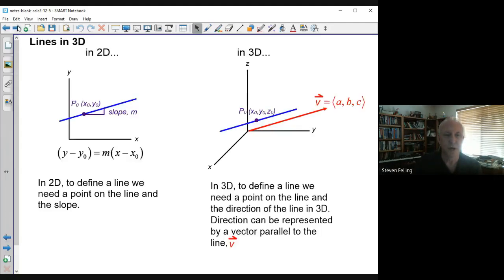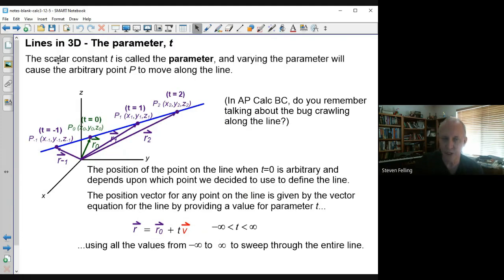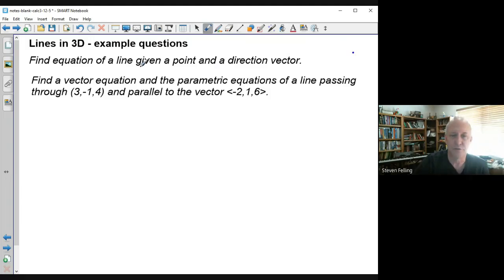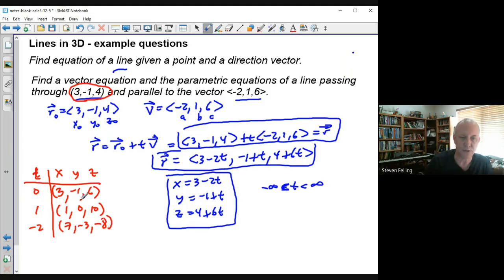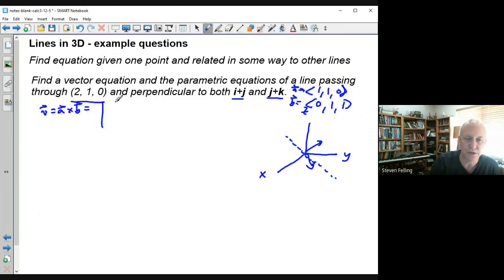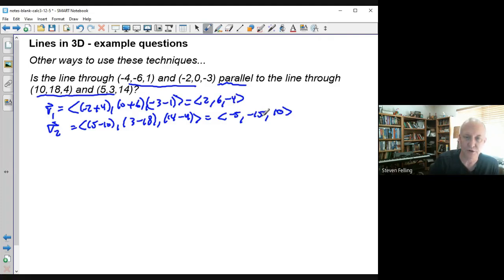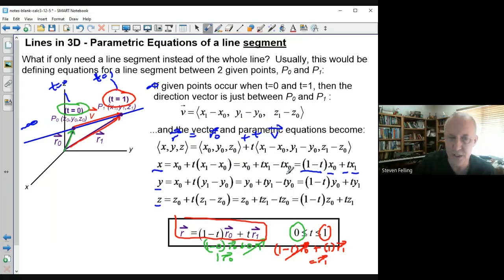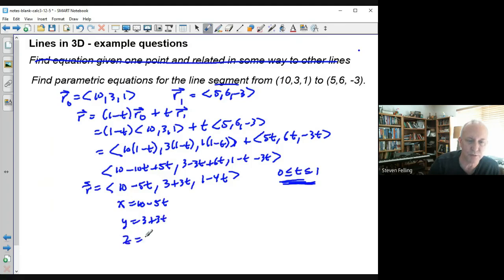Calculus III - Vectors: Equations of Lines in Space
Learn how to use vectors to find the equation of a line or line segment in space.